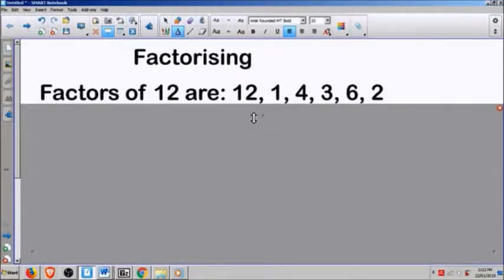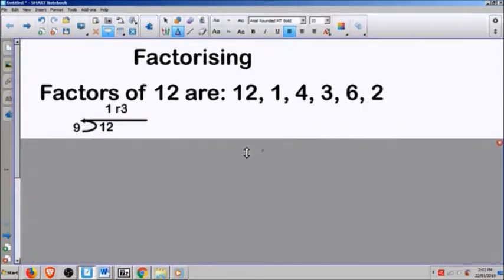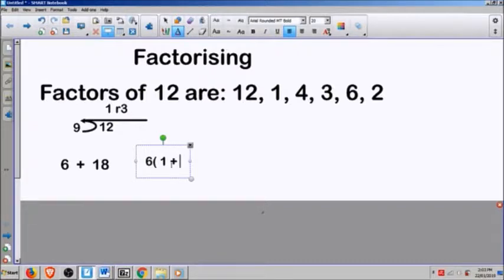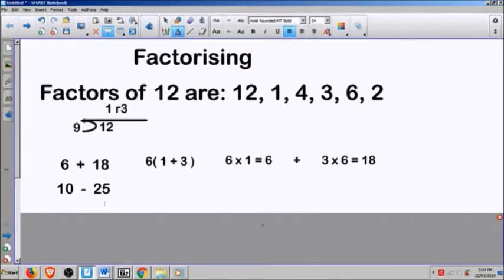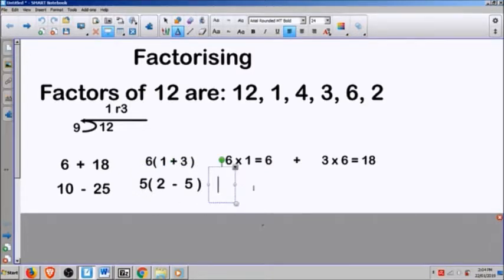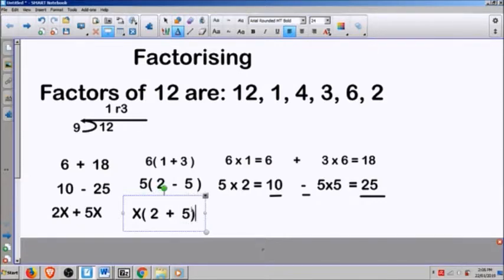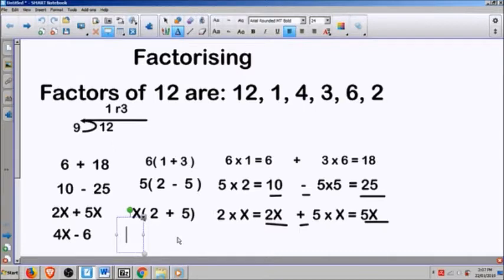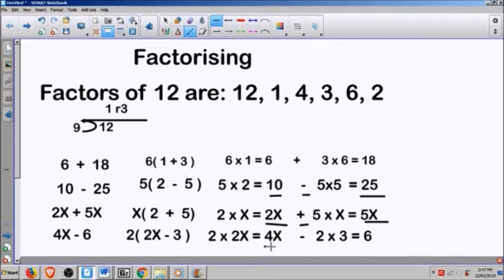Basic Factorising Lesson with examples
Hey gang as scary as factorising may seem it's all in the name! FACTORS :). Where many find expanding the brackets, doing the reverse seems to be harder. It's very similar to multiplication vs division. Your job is to find factors which go into all the parts. A solid knowledge of times tables as usual is a huge help here!
Good luck
If there are any other concepts you'd like me to try and explain for you, let me know.